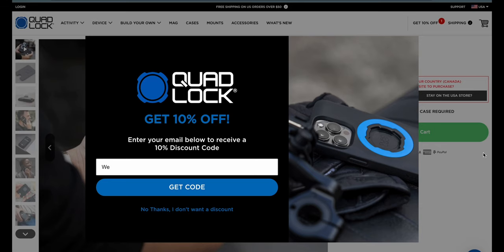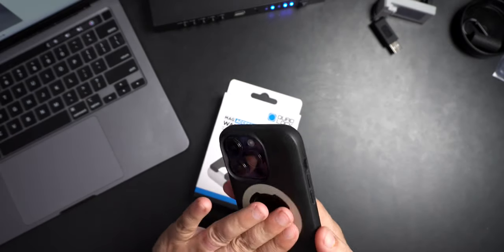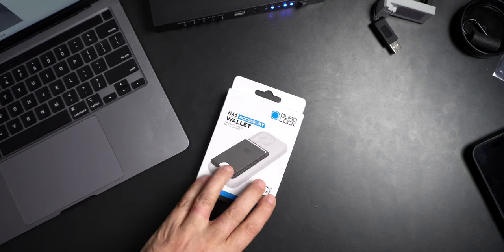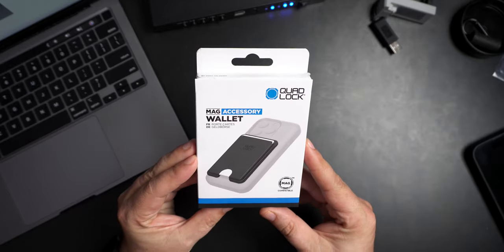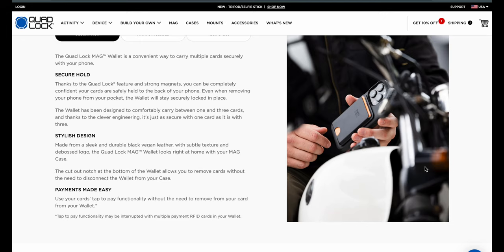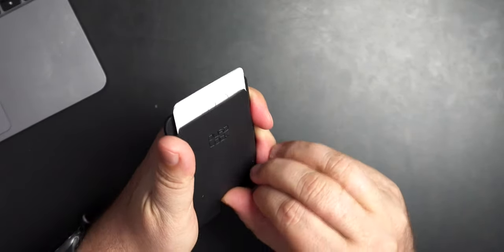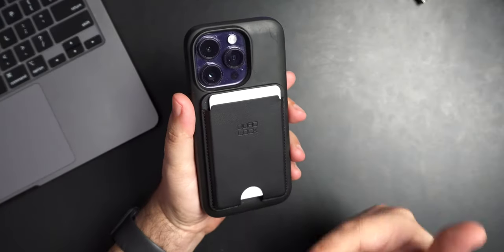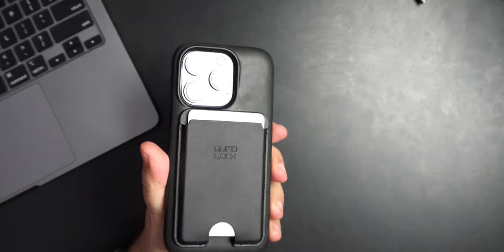Quad Lock Accessory Mag Wallet Unboxing and First Look. Best Magsafe Wallet Available?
In this video, we unbox and take a first look at the Quad Lock Accessory Mag Wallet, a sleek and stylish wallet that uses the power of MagSafe technology to keep your cards and cash secure. We'll take a close look at the design and features of this wallet, and put it to the test to see if it lives up to the hype.

With its minimalist design and high-quality materials, the Quad Lock Accessory Mag Wallet is the perfect accessory for anyone who wants to keep their essentials organized and easily accessible. It's compatible with a wide range of MagSafe-enabled phones, including the latest iPhones, and offers a secure and reliable way to carry your cards and cash.

So if you're in the market for a new wallet, or just curious about the Quad Lock Accessory Mag Wallet, be sure to check out this unboxing and first look video. We'll give you all the information you need to make an informed decision about your next wallet purchase.

在本视频中，我们将拆箱并初步了解 Quad Lock 配件 Mag 钱包，这是一款时尚的钱包，它使用 MagSafe 技术的强大功能来确保您的卡和现金安全。 我们将仔细研究这款钱包的设计和功能，并对其进行测试，看看它是否符合宣传的要求。

Quad Lock 配件 Mag 钱包采用极简主义设计和优质材料，是任何想要井井有条且易于取用的人的完美配饰。 它与各种支持 MagSafe 的手机兼容，包括最新的 iPhone，并提供安全可靠的方式来携带您的卡和现金。

因此，如果您正在市场上购买一款新钱包，或者只是对 Quad Lock 配件 Mag 钱包感到好奇，请务必观看这个开箱和初看视频。 我们将为您提供您需要的所有信息，以便您在下一次购买钱包时做出明智的决定。 不要忘记点赞、评论和订阅更多精彩内容！

في هذا الفيديو ، نفتح العلبة ونلقي نظرة أولية على محفظة Mag Quad Lock Accessory ، وهي محفظة أنيقة وعصرية تستخدم قوة تقنية MagSafe للحفاظ على أمان بطاقاتك وأموالك. سنلقي نظرة فاحصة على تصميم وميزات هذه المحفظة ، ونختبرها لمعرفة ما إذا كانت ترقى إلى مستوى الضجيج.

بفضل تصميمها البسيط وموادها عالية الجودة ، تُعد محفظة Quad Lock Accessory Mag Wallet بمثابة ملحق مثالي لأي شخص يرغب في الحفاظ على تنظيم الأساسيات الخاصة به وسهولة الوصول إليها. إنه متوافق مع مجموعة واسعة من الهواتف التي تدعم MagSafe ، بما في ذلك أحدث أجهزة iPhone ، ويوفر طريقة آمنة وموثوقة لحمل بطاقاتك وأموالك.

لذا ، إذا كنت في السوق للحصول على محفظة جديدة ، أو كنت مهتمًا فقط بمحفظة Quad Lock Accessory Mag Wallet ، فتأكد من الاطلاع على هذا الفيديو الذي يتم فتحه وإلقاء نظرة عليه أولاً. سنقدم لك جميع المعلومات التي تحتاجها لاتخاذ قرار مستنير بشأن شراء محفظتك التالية.